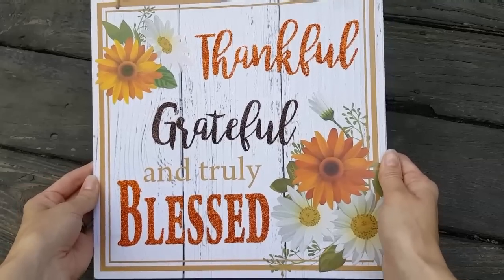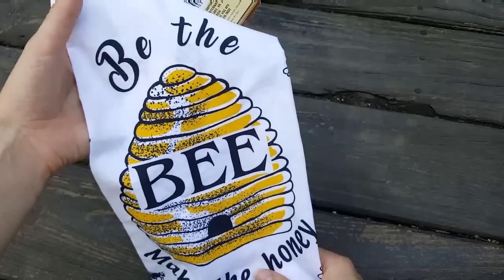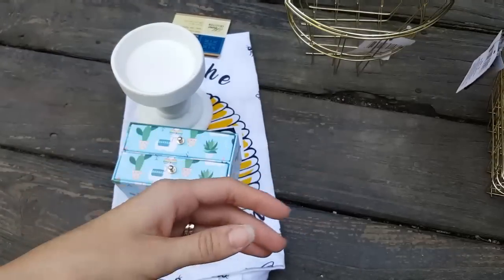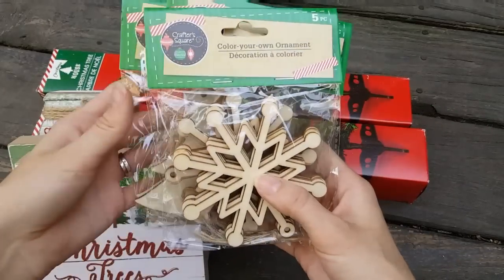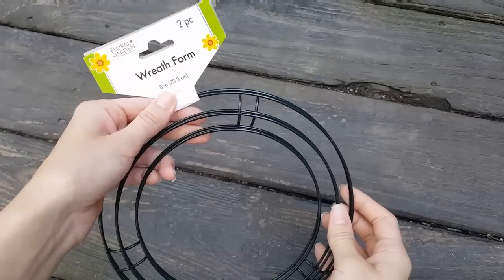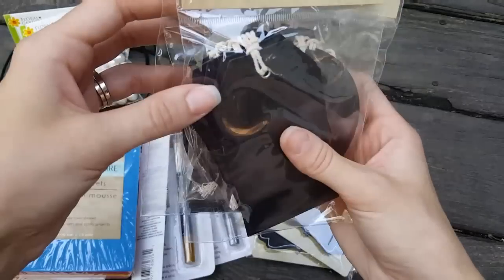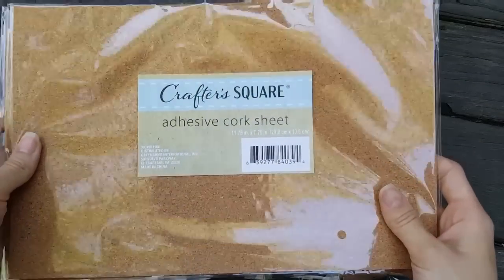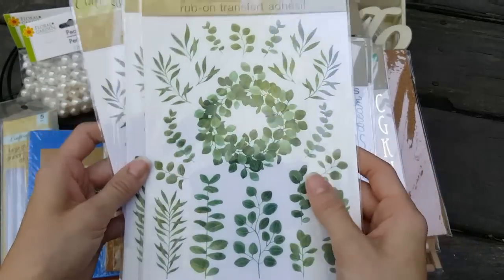Dollar Tree New Crafting Section, Christmas and More!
I just had to upload a bonus video to share the great new items at Dollar Tree!

Please whileyouwerecleaning on Instagram or Facebook if you ever do any of my diys, so I can see your work!

While you were cleaning...I was crafting!

Hi! I'm Beth, decorating on the cheap is my passion! I love the opportunity to save money that comes with DIYing! I love transforming something old into a beautiful new piece, or using new, affordable items to make something spectacular! Whether its decor in my own home, parties for my kids or a project for a friend, I am constantly creating! This is why I decided to share my creations with you all here on YouTube!

Romans 3:23, John 3:16, Romans 10:9